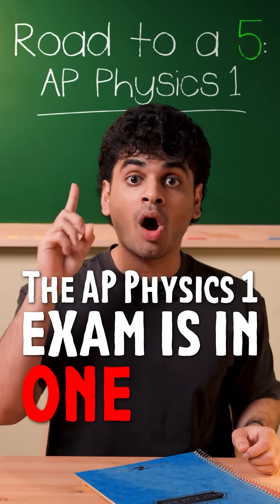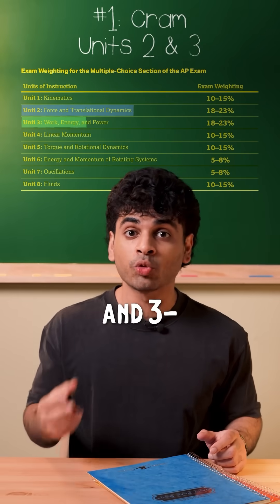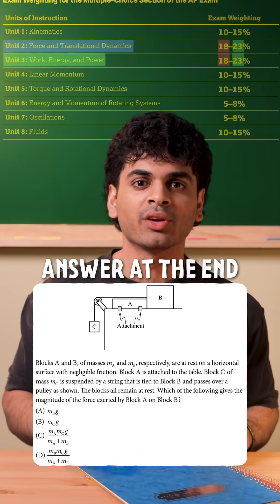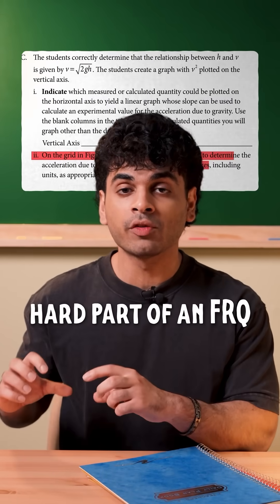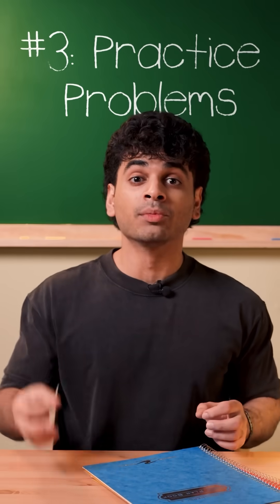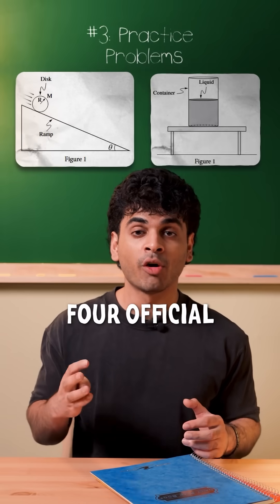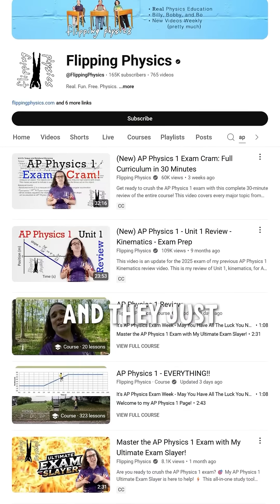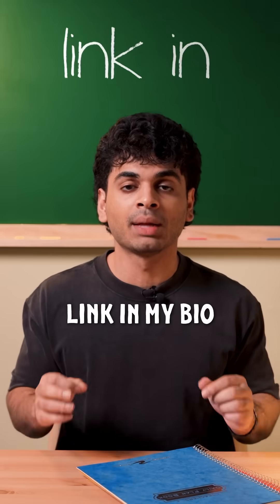The BEST Last Minute AP Exam Tips!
AP Physics 1 Road to a 5 Guide: beacons.ai/mahadthementor